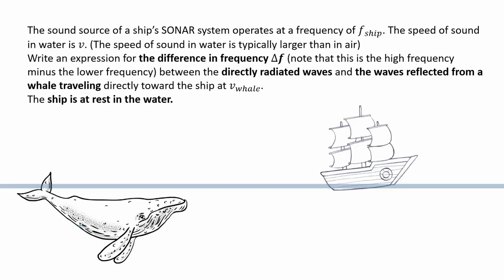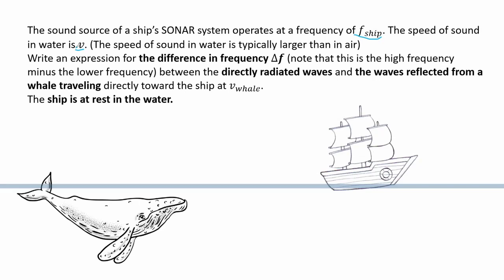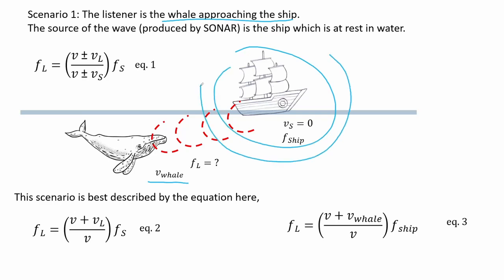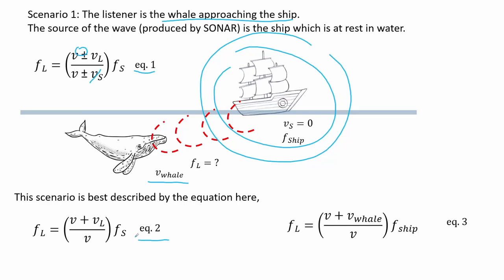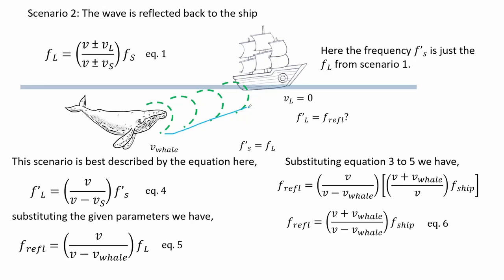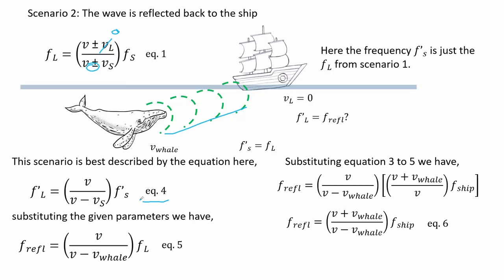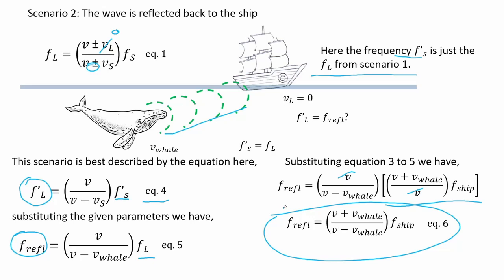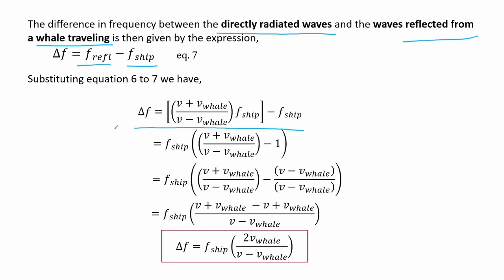Physics 02 Module 03 Example 05